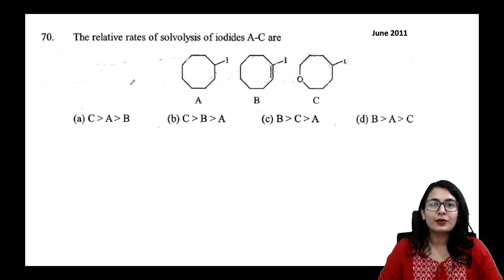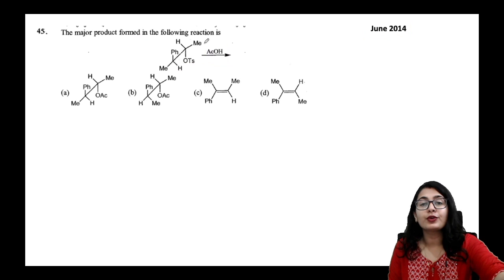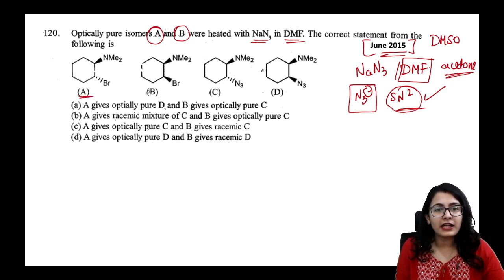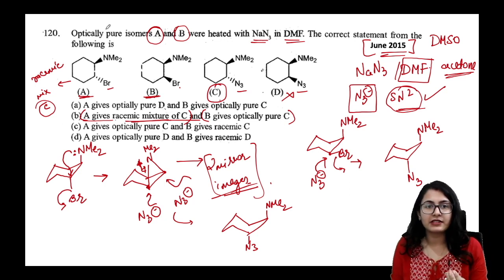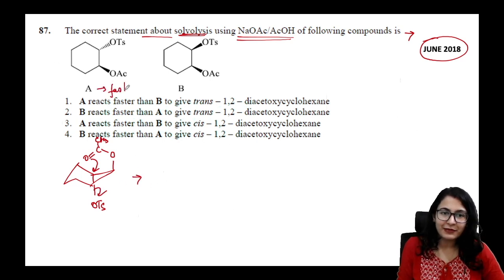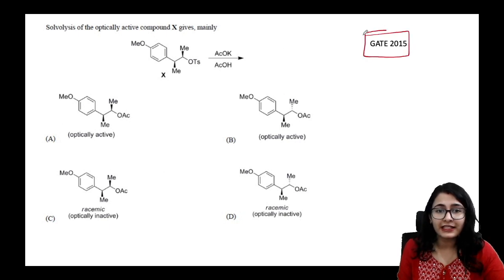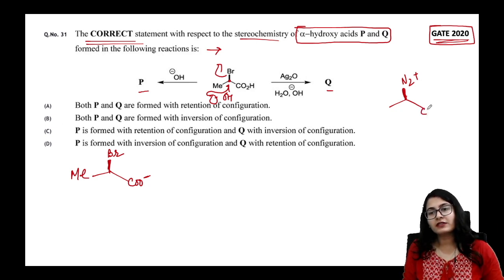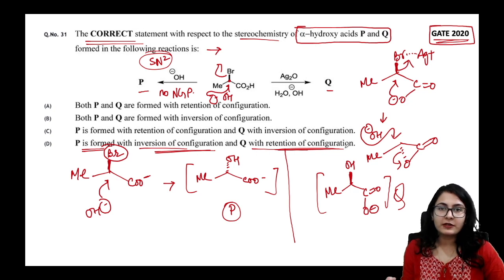Neighbouring Group Participation (NGP) - PRACTICE | CSIR NET | GATE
In this video, i've briefly discussed the important examples of NGP. Also the previous year questions are important and have many questions on this concept. More videos coming up!